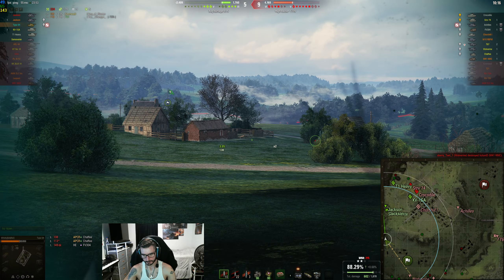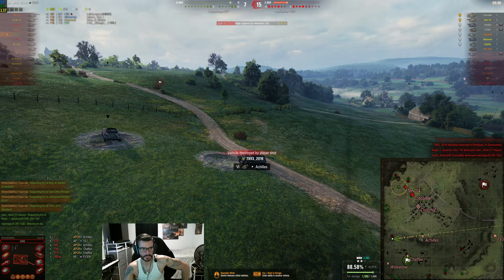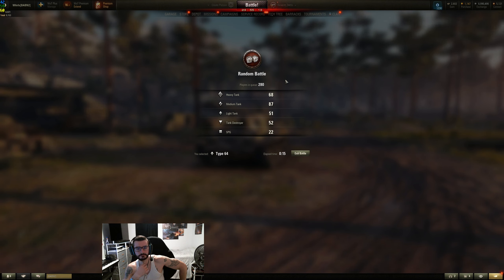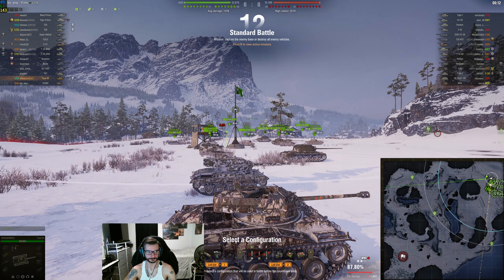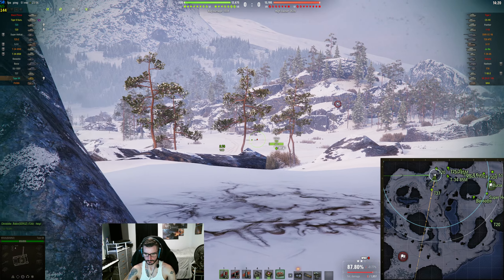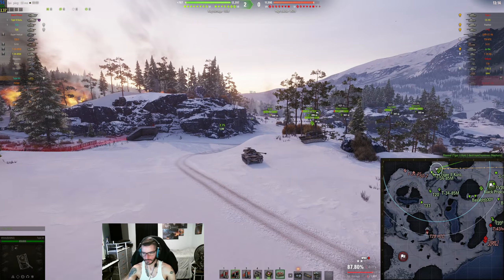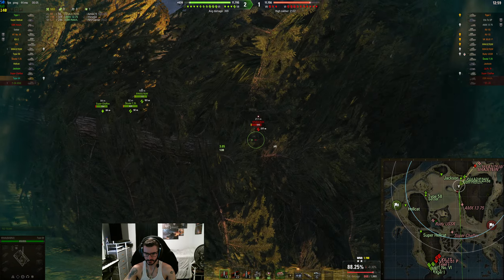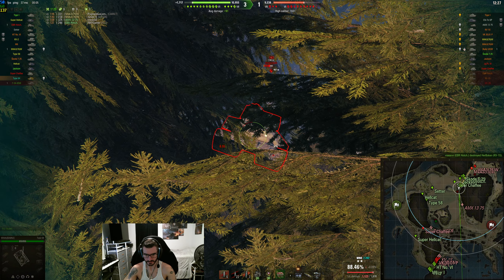A DPM MONSTER - Type 64 Session | World of Tanks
Whirls (NA Server) - Helping you to be more comfortable in your LTs.

Every thumbs up means the video is more likely to be recommended and I only make these videos to help others out!

Equipment setups are shown at the end of the video if you do not hear me announce my equipment during the battle.

Current PC Specs:
GPU: RTX 3070Ti
CPU: I5 10600K
Display: 1440p @ 144Hz